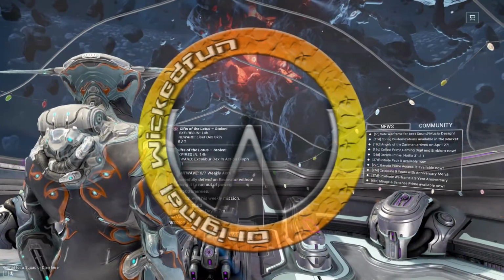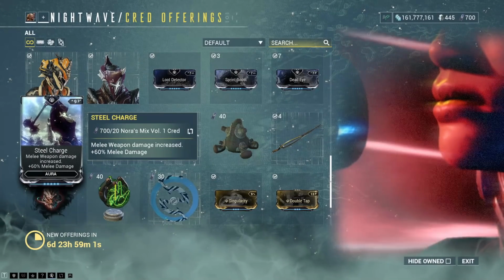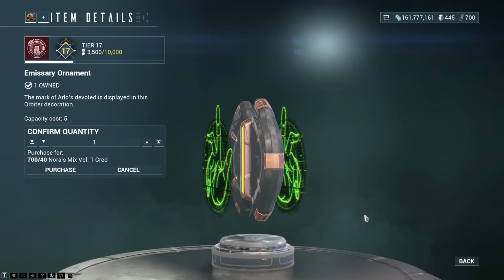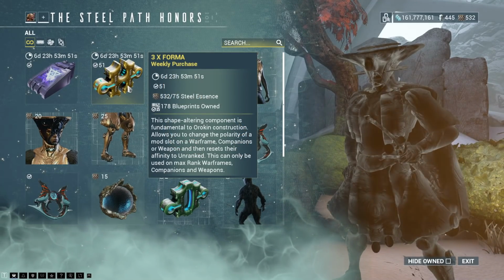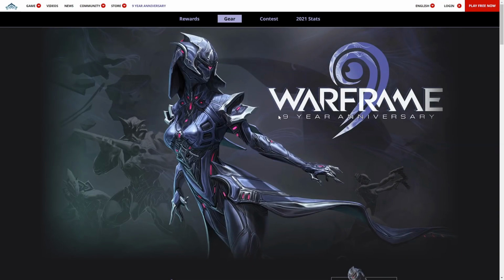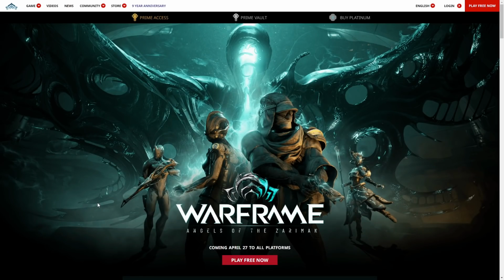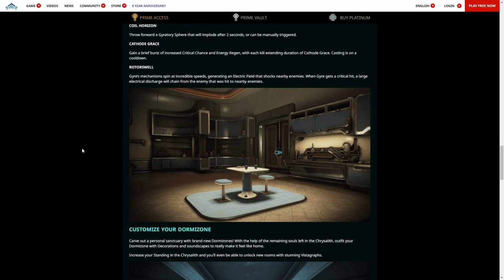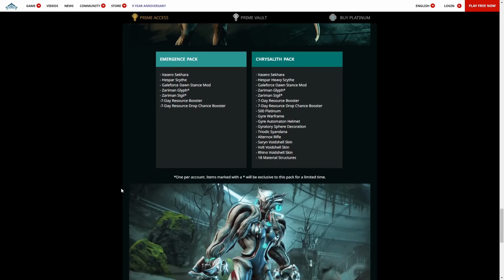Warframe - New Weekly Reset Stuff [25th April 2022]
What does Nora, Teshin and Helminth have install for us with new acts and new rewards for week starting 25th april 2022.
Remember, last week of the 9 year anniversary starts 25th but more importantly, angels of the zariman arrives on the 27th on all platforms too!

My glyph is now universal and the code "ORIGINALWICKEDFUN" claimable will now work on PC, Xbox, Switch and Playstation.